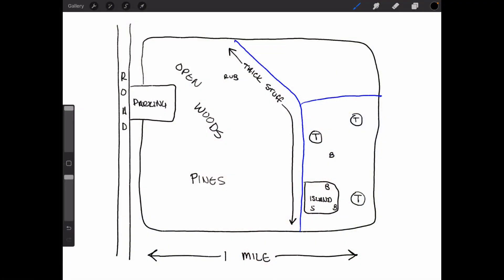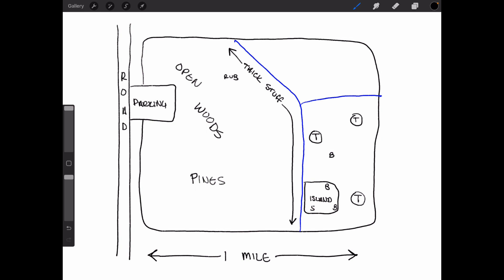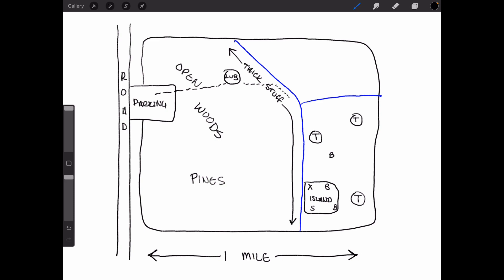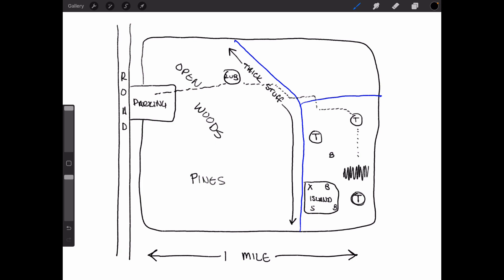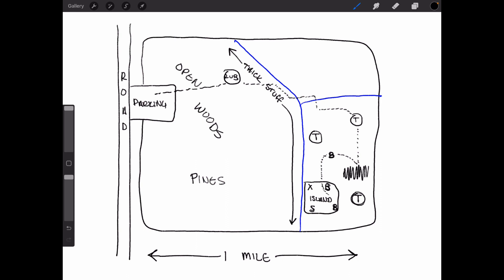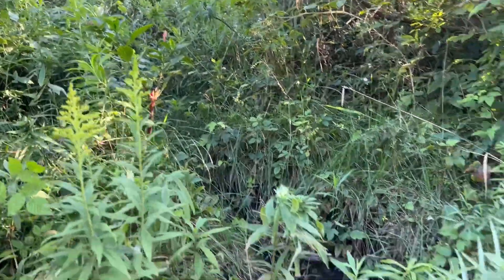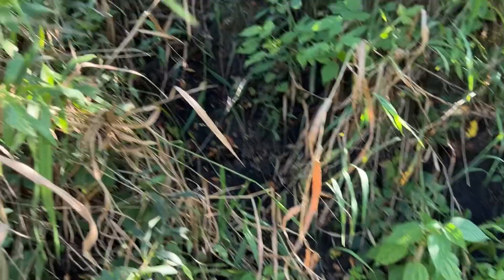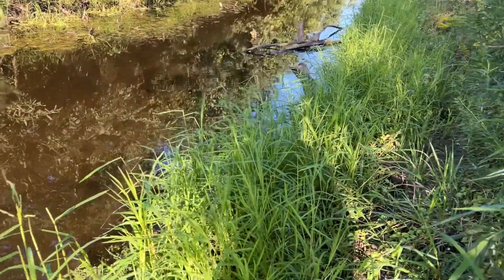Vlog 7 - First 2023 Scouting Trip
John finally finds the time to go on his first quick scouting trip for 2023.